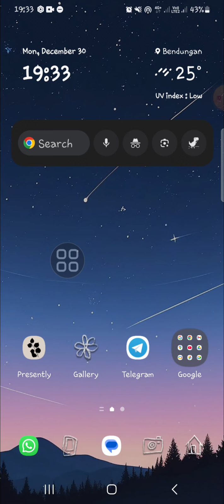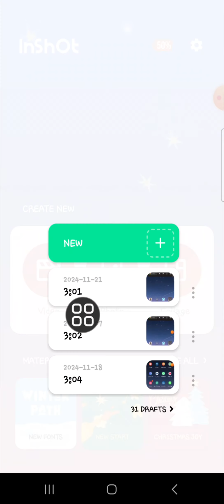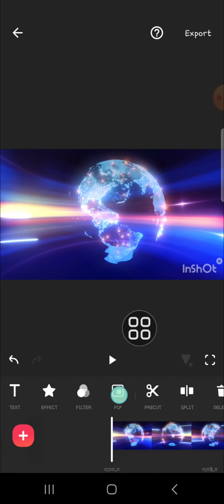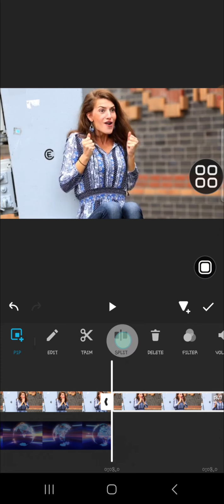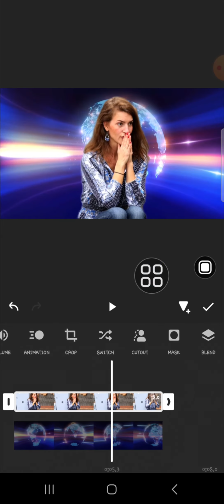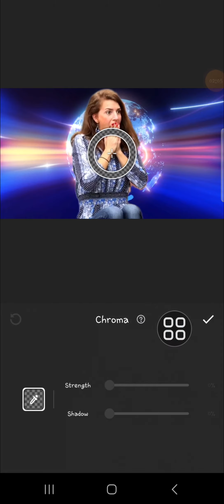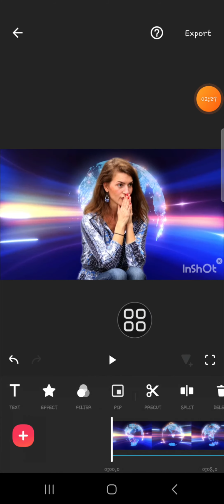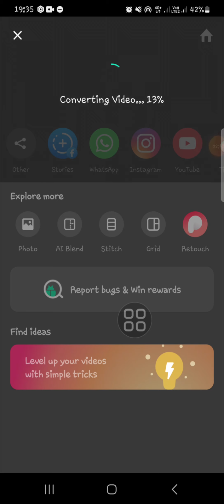How to Change Background of Your Video using InShot Video Editor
Want to make your videos stand out with a unique background? In this tutorial, I’ll show you how to change the background of your video using InShot Video Editor. Whether you want to replace a dull background with something more exciting or create a professional look, this guide will teach you how to do it quickly and easily.

Give your videos a fresh new vibe with this easy background change! 🌟